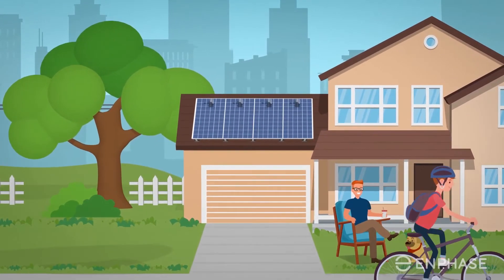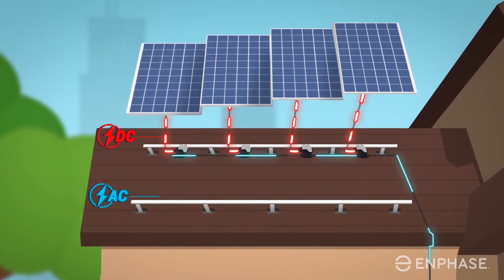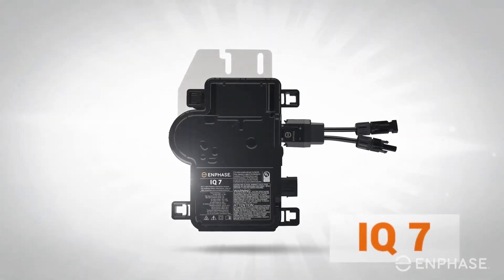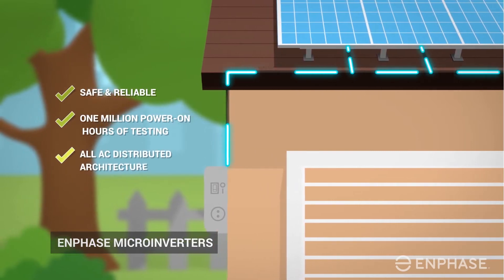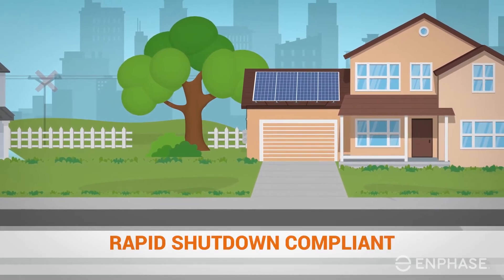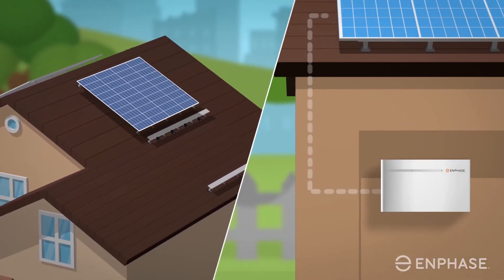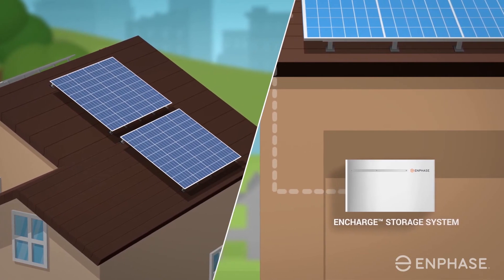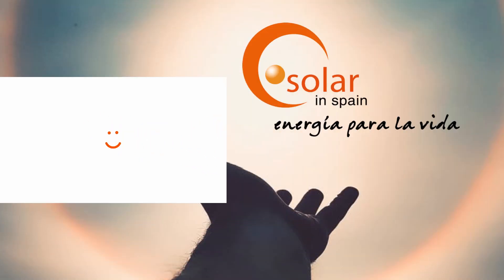Enphase IQ™ 7 Microinverters: Serious about Solar Energy for your home.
Solar panels may be on top, but it's the inverter that does all the real work. Choosing an inverter technology is the most critical decision you'll make when going solar. Learn how Enphase IQ 7 Microinverters offer the most advanced inverter technology on the market, which means higher production, greater reliability, and unmatched intelligence.
We couldn't be more excited to be bringing these and other market-leading products from Enphase to Spain as an authorised installer.

Find out how you can become a part of a brighter future 🌍